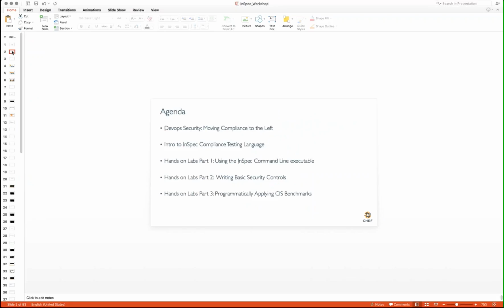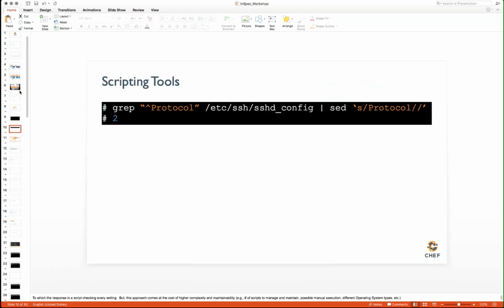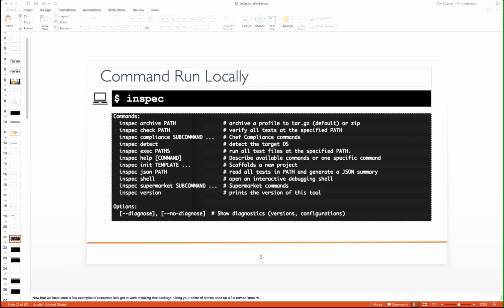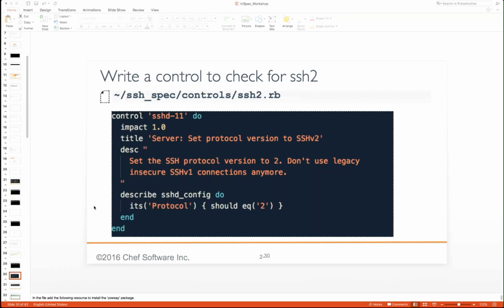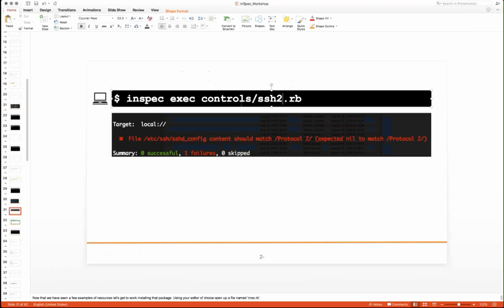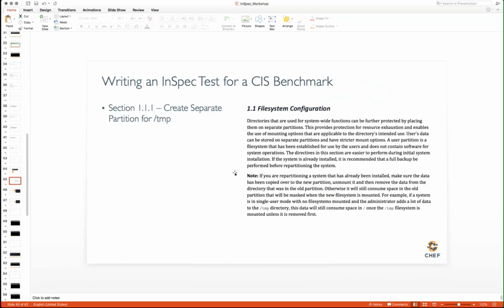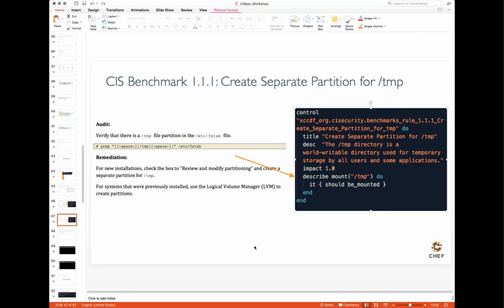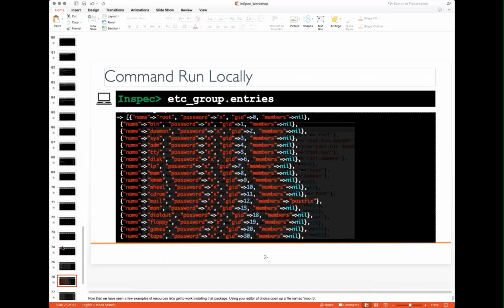Incorporating Security and Compliance into your DevOps release process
Women In Linux Virtual Conference
Nicole Jordan of Chef introduces us to the what we can do with chef and some basics